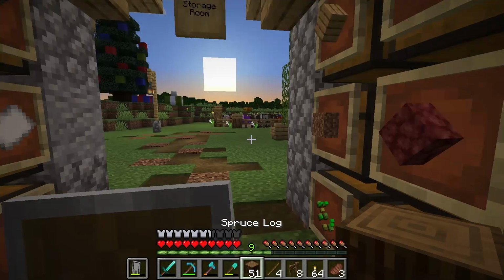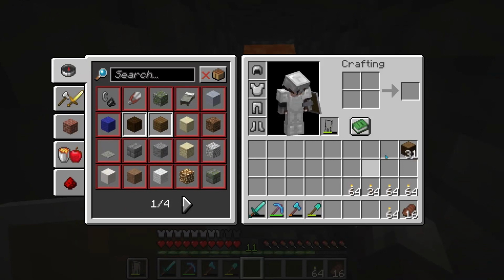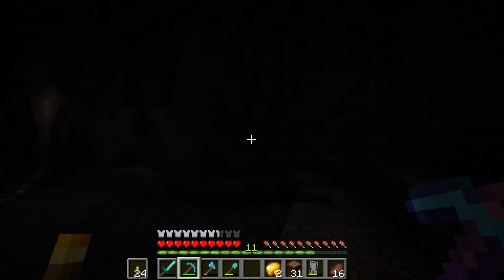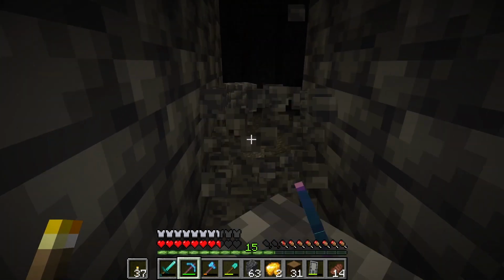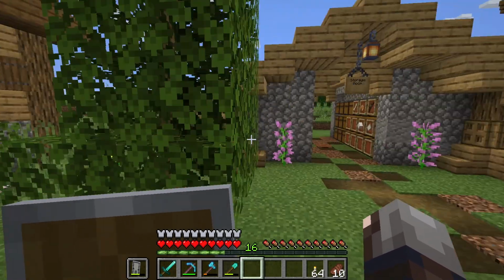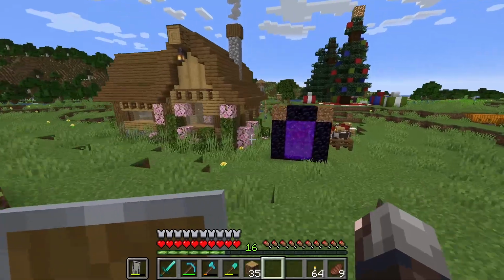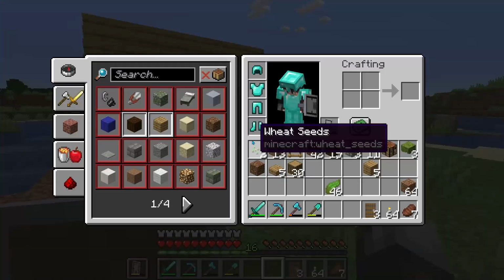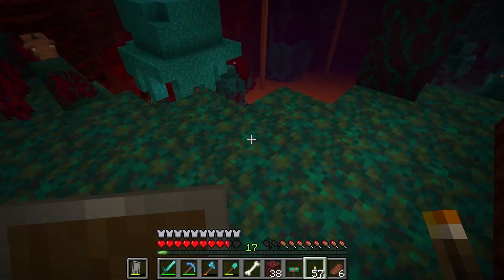Minecraft | Diamonds all over me! | Ep. 13 - Raven's Adventures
Greetings Kings, Queens, Knights, and Nobles of all kind!
I hope you enjoy this episode, as I enjoyed making it.

Today's episode we mine for diamonds, get lost in the Nether, and die at the end of it all which leads to me losing my pickaxe and helmet! :(

Stay Happy, Safe Healthy, God Bless